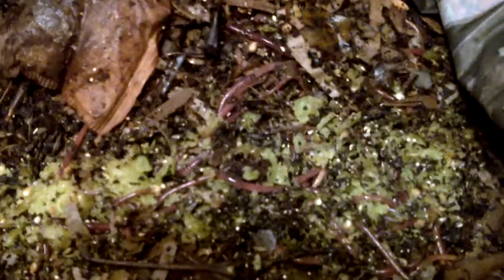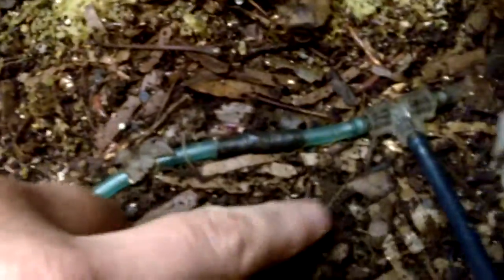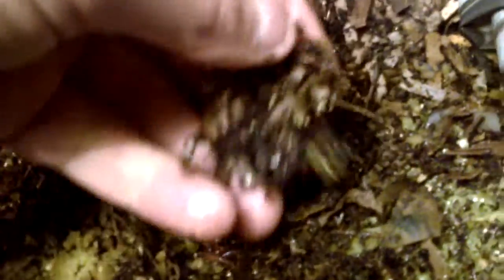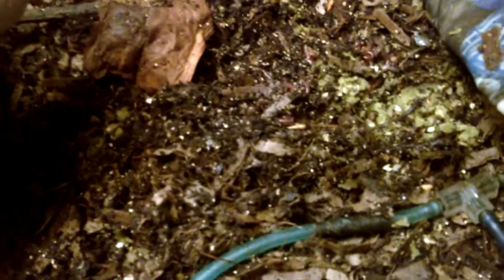Red Wigglers Compost Bin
Red Wiggler worms eat my Garbage!  I explain the red wiggler worm and what they do to make super rich organic worm castings that will make your garden grow like crazy!  All you have to do is feed them your garbage!